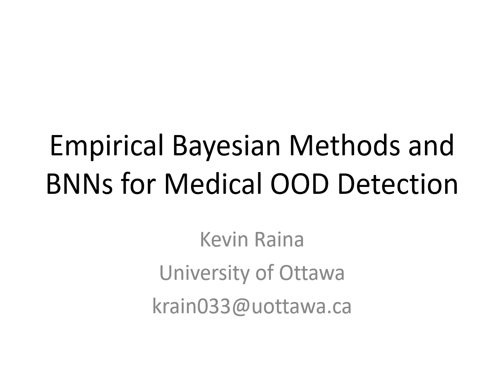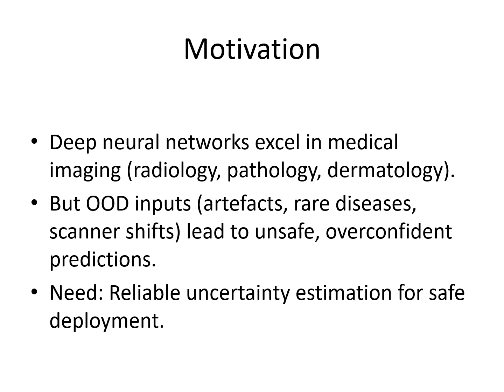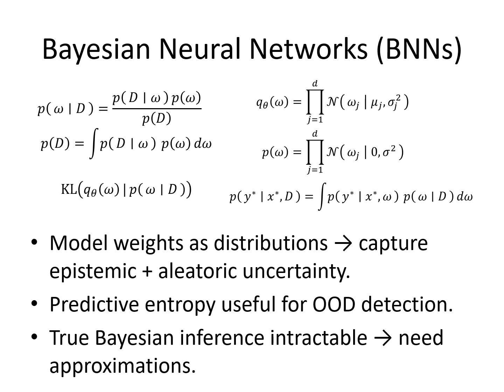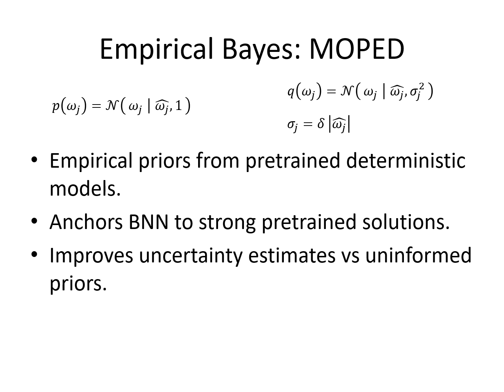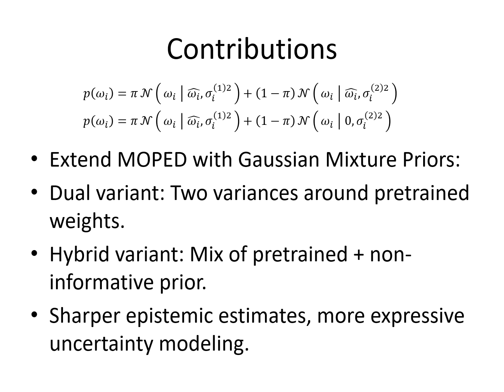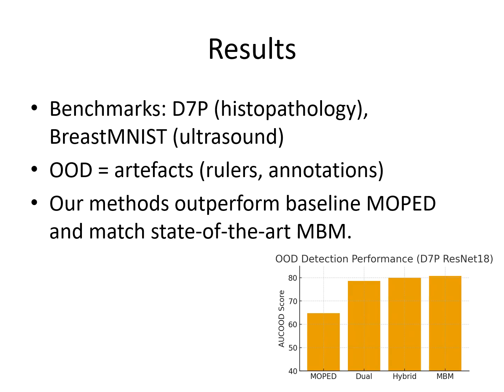Empirical Bayesian Methods and BNNs for Medical OOD Detection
Author: Kevin Raina

Abstract: Bayesian Neural Networks (BNNs) are a principled way to incorporate epistemic uncertainty into deep learning, and they play a significant role in out-of-distribution (OOD) detection, especially in settings where estimating predictive uncertainty is crucial. Empirical Bayesian methods, which initialize priors and surrogate posteriors from the weights of pretrained deterministic neural networks, can help in OOD detection by providing well-informed models, thereby bridging the gap between data-driven learning and principled uncertainty estimation — especially when true Bayesian inference is intractable. In this work, the empirical Bayes method MOdel Priors with Empirical Bayes using Deterministic neural networks (MOPED) is adapted to include a Gaussian mixture prior. Experiments on the medical datasets D7P and BreastMNIST, with OOD images containing artefacts such as rulers and annotations, demonstrate marked improvements in OOD detection from the proposed prior with predictive entropy as the score. The proposed empirical Bayes methods also performs on par with state-of-the art OOD measures.